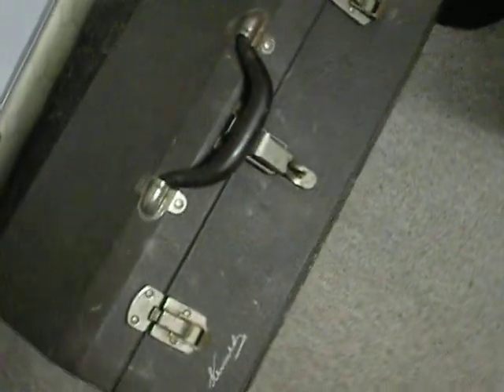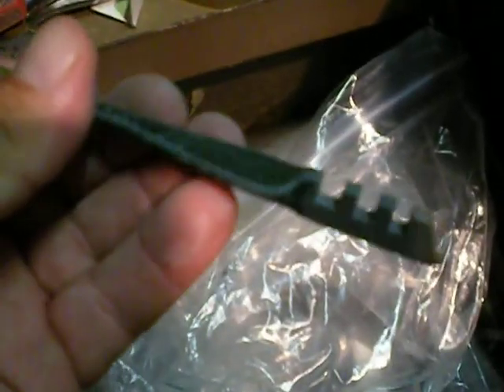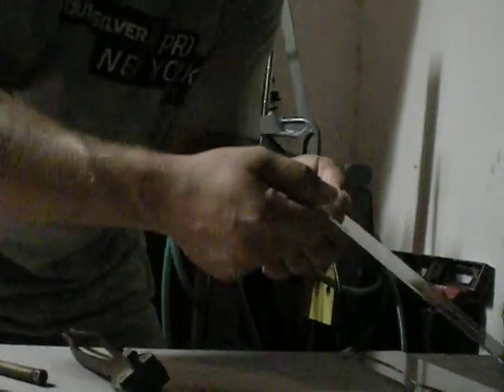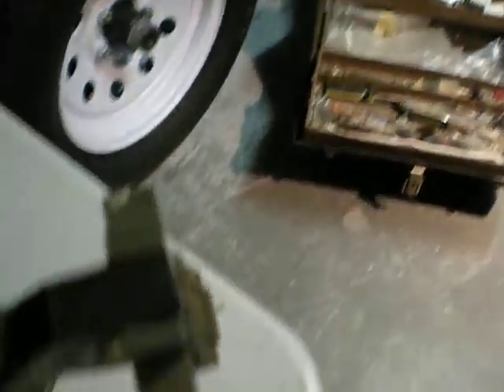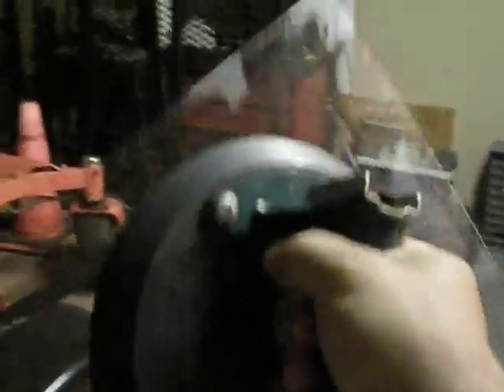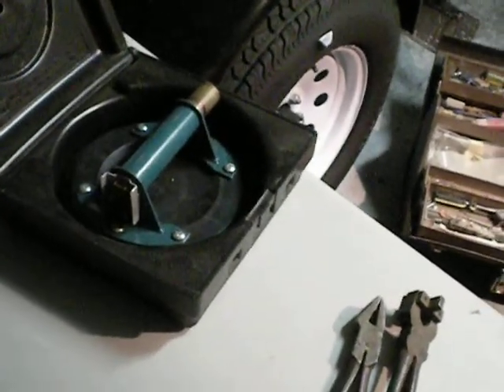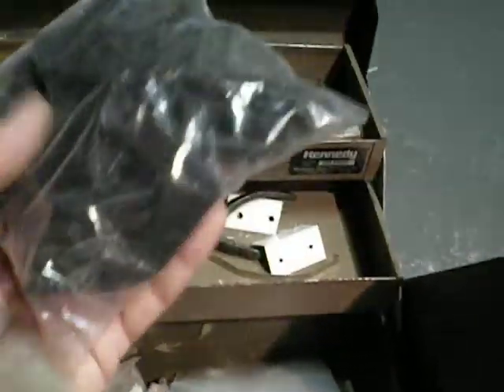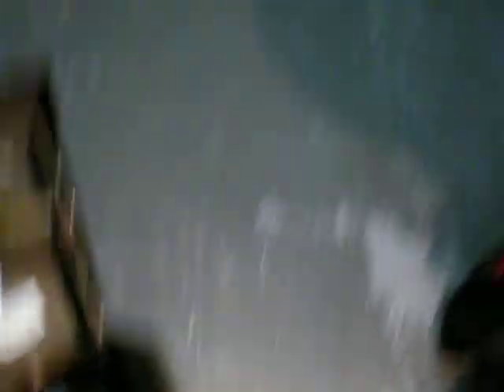Cutting Glass.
I was a glazier for a good part of my life so I figured why not make a video of it.